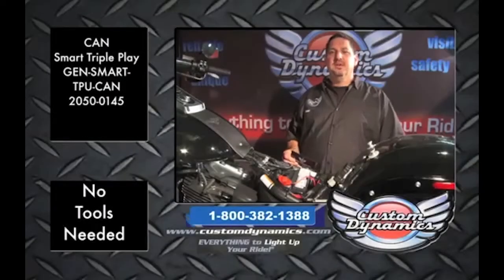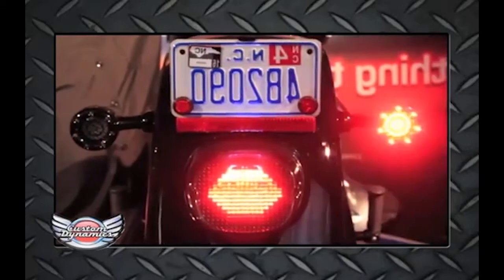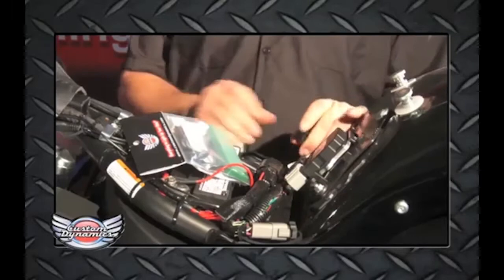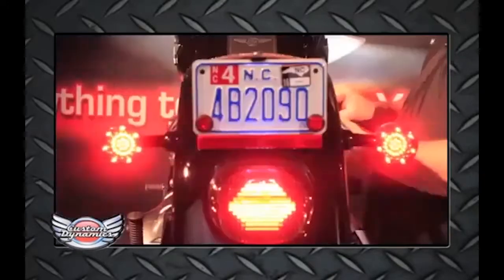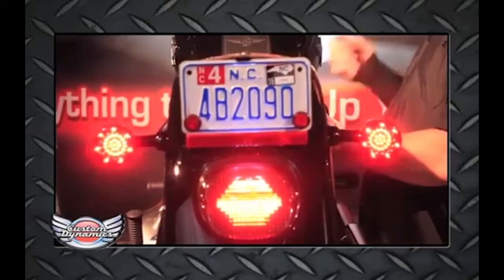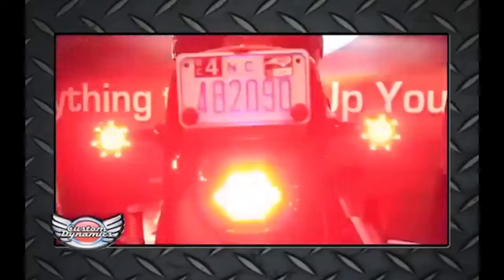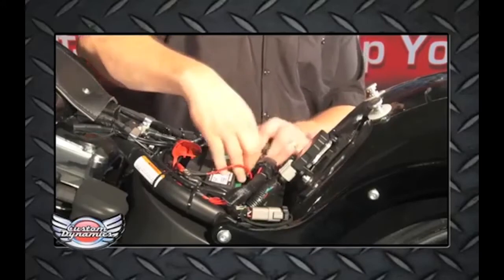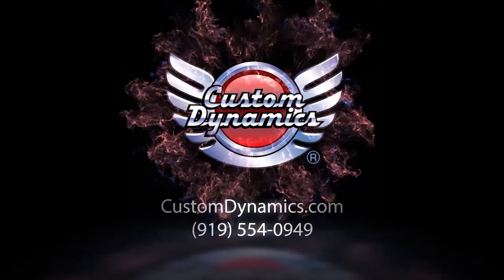How To Install SMART Triple Play® Run, Brake, Turn Module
Learn how to install the Custom Dynamics® SMART Triple Play® run/brake/turn controller! Convert rear single-intensity turn signals to function as run, brake and turn with choice of 10 user selectable built in brake light strobe/flash patterns!

Additional functions include selectable running light intensities to match the running light brightness of turn signals to center taillight, ability to apply brake strobe/flash patterns to center taillight only, rear turns only, or rear turns and center taillight, and built in SMART function which allows normal turn signal flash to override the brake strobe/flash when simultaneously braking and turning. Plug and play installation available for many Harley-Davidson® and Indian® models! 5 Year Manufacture Warranty